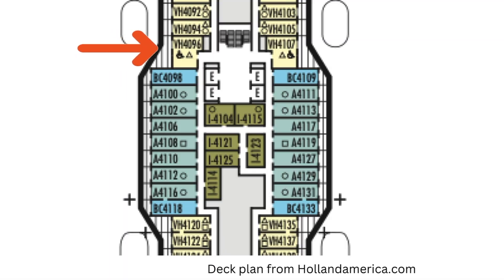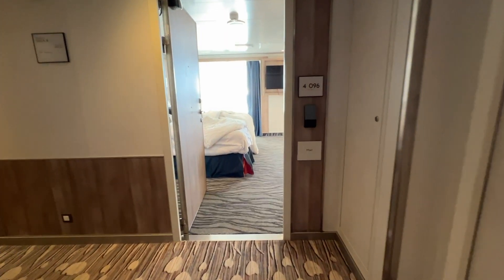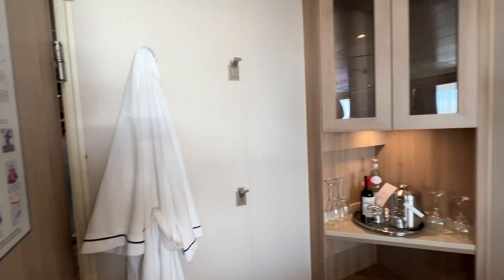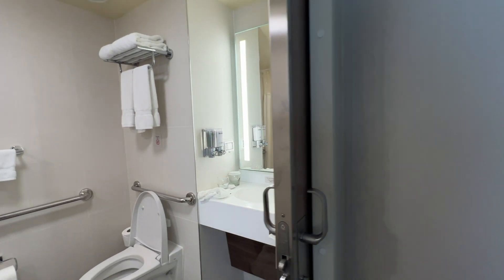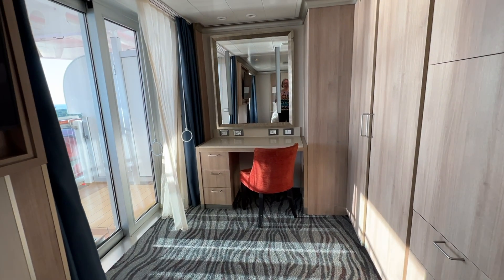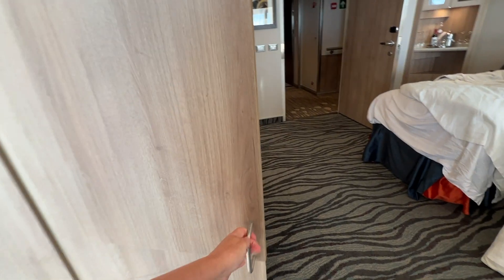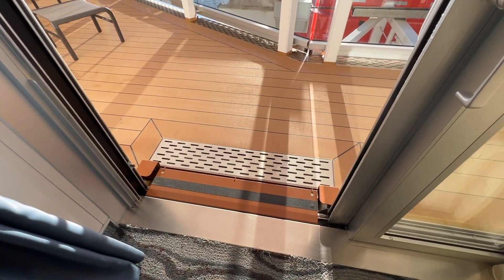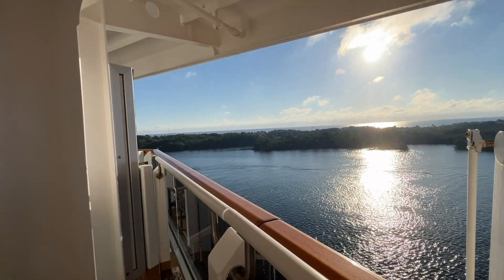Nieuw Statendam cabin 4096 Accessible Cabin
2024 Video tour of cabin 4096 which is an accessible cabin on Holland America Nieuw Statendam.